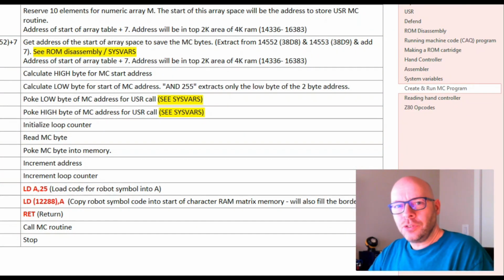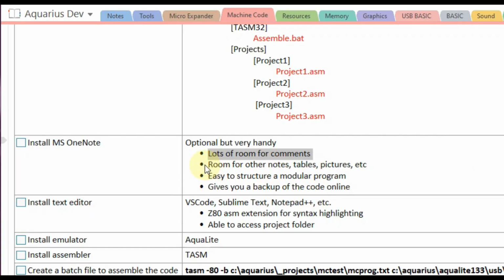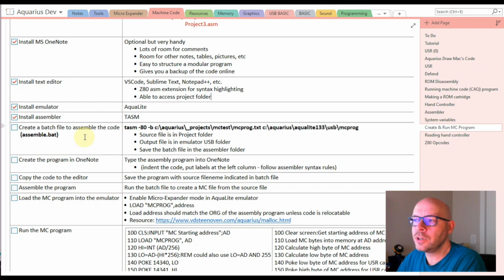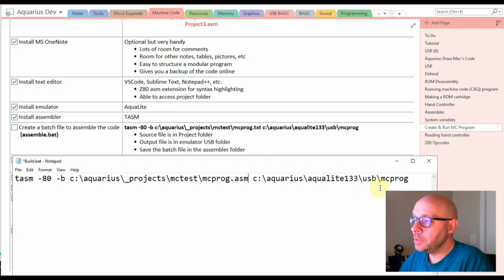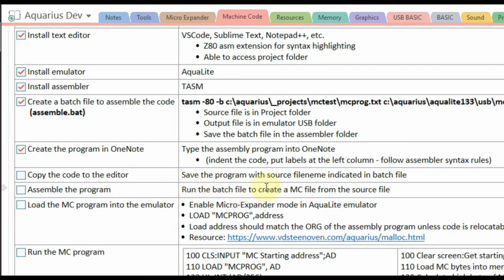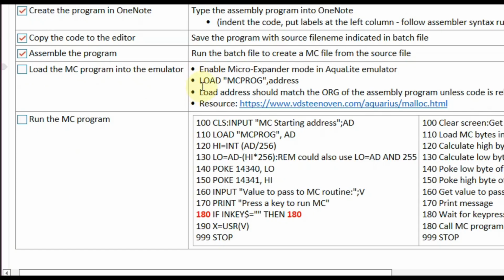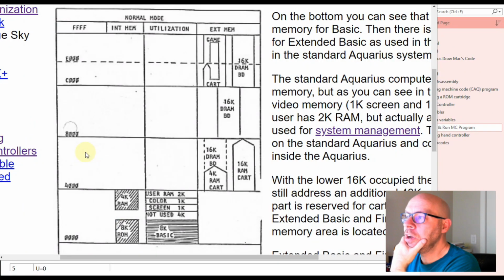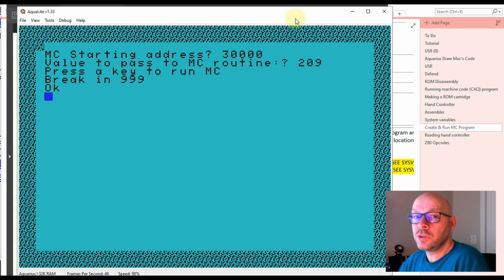#62: More Z80 Assembly on the Mattel Aquarius (Game Dev Setup)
Setting up a development environment for creating, assembling and running Z80 Assembly language programs for the Mattel Aquarius computer.